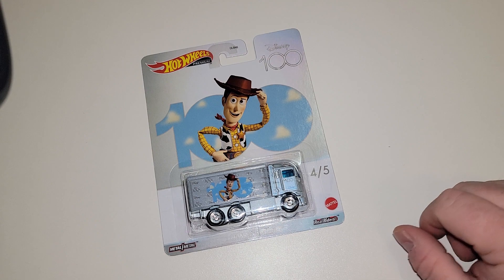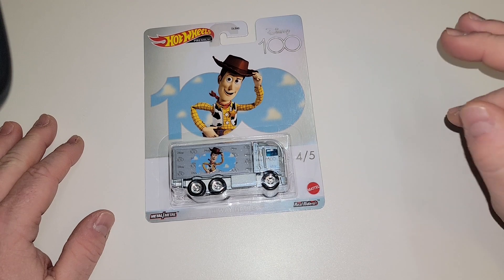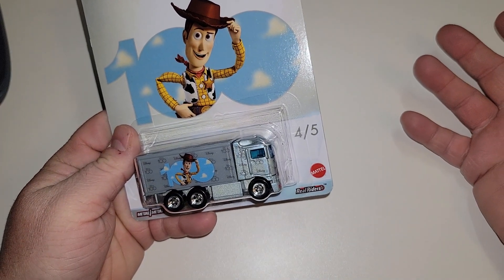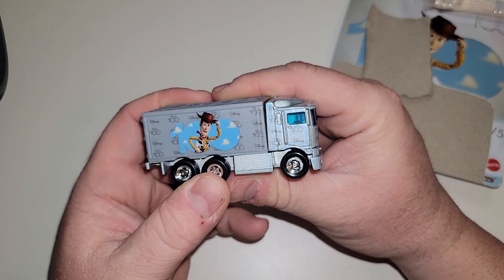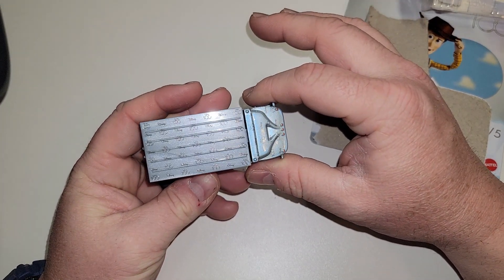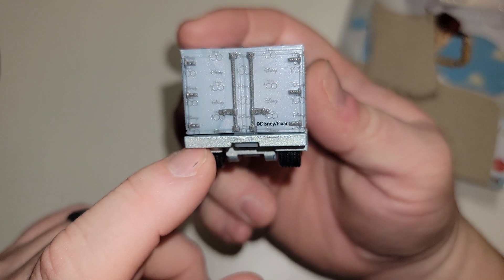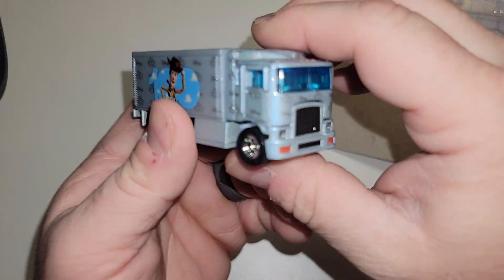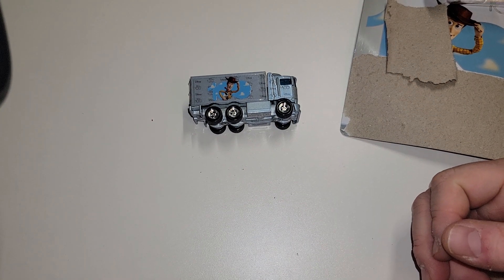2023 Hot Wheels Premium Disney 100 Toy Story Hiway Hauler #4/5 unbelievable paint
2023 Hot Wheels Premium Disney 100 Toy Story Hiway Hauler #4/5 unbelievable paint